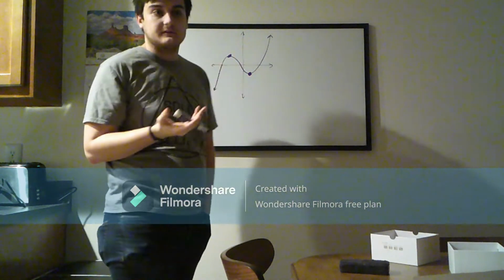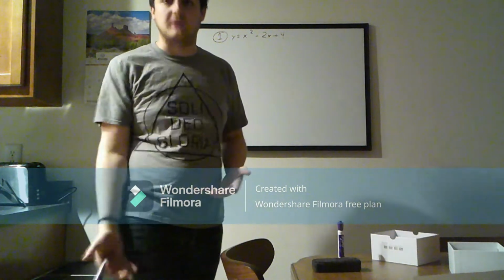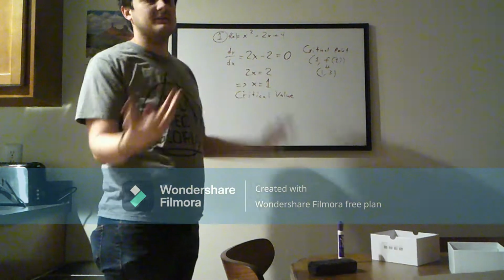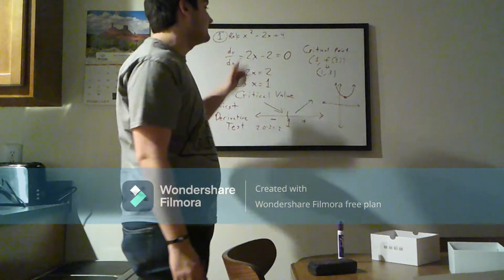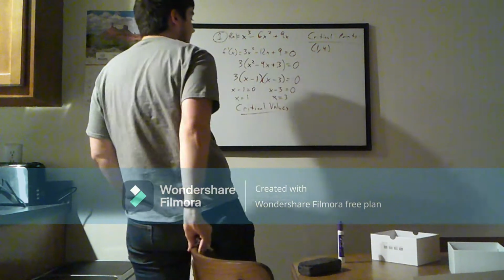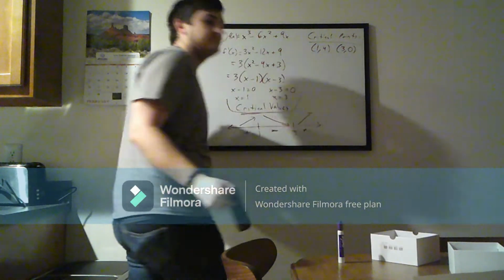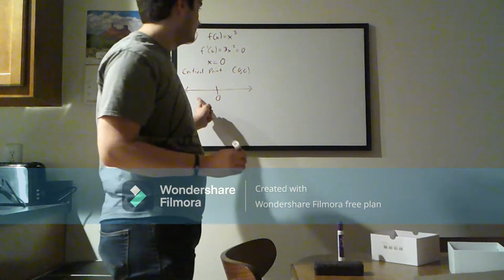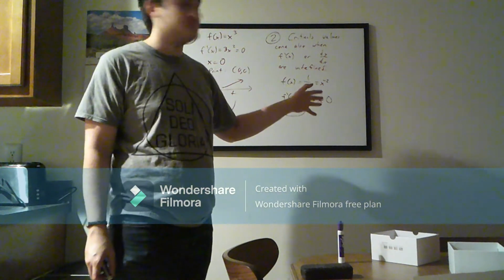Calculus 1 for Technology Section 3.1: First Derivative Test